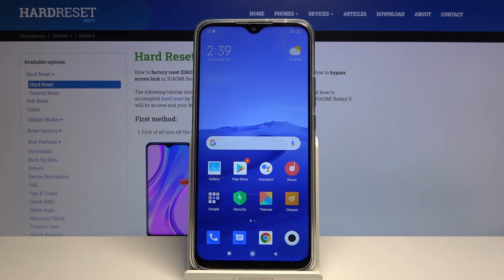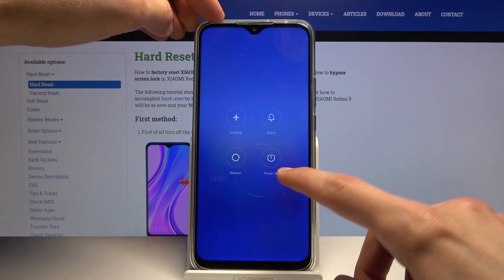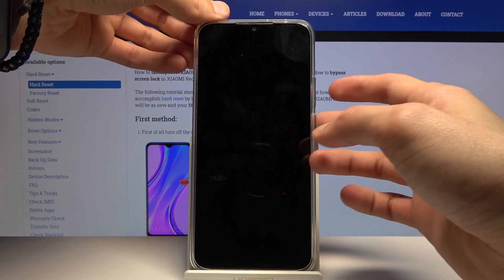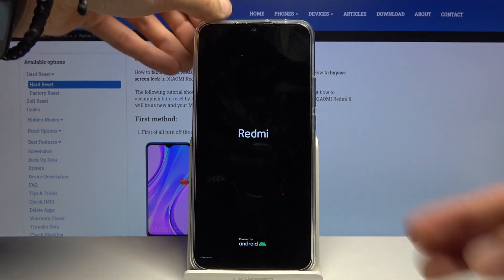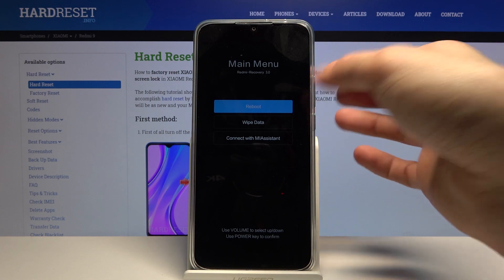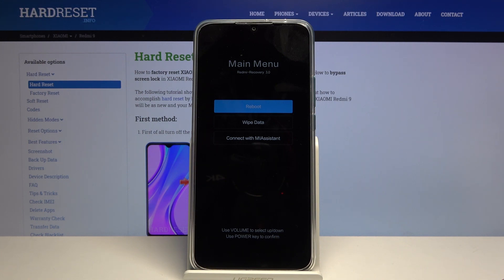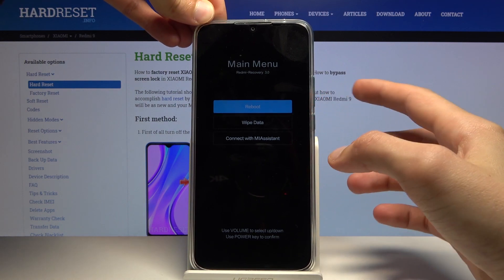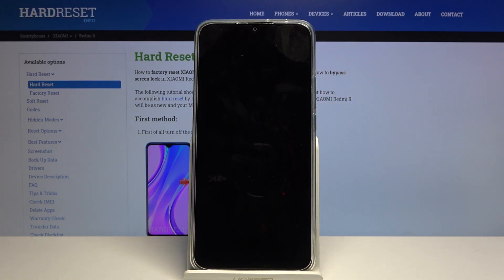Recovery Mode in XIAOMI Redmi 9 – How to Open / Use / Quit Recovery Menu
Learn more info about XIAOMI Redmi 9:
Check out the uploaded tutorial, where we show you how to hard reset XIAOMI Redmi 9 using Android recovery mode. If you would like to discover the best way to erase the whole storage of XIAOMI Redmi 9, follow the attached video to learn how to get access to the hidden mode, called recovery mode. We show you how to use a combination of keys to open Xiaomi recovery mode easily. Let’s use the present instructions and wipe data in XIAOMI Redmi 9 easily. Visit our HardReset.info YT channel and get access to useful tutorials for XIAOMI Redmi 9.

How to open recovery mode in XIAOMI Redmi 9? How to use recovery feature in XIAOMI Redmi 9? How to wipe cache partition in XIAOMI Redmi 9? How to hard reset XIAOMI Redmi 9? How to factory reset XIAOMI Redmi 9? How to master reset XIAOMI Redmi 9? How to remove data from XIAOMI Redmi 9? How to format XIAOMI Redmi 9? How to wipe data from XIAOMI Redmi 9? How to delete data from XIAOMI Redmi 9? How to erase everything in XIAOMI Redmi 9? How to upgrade system in XIAOMI Redmi 9?